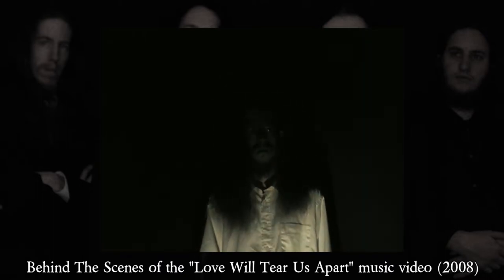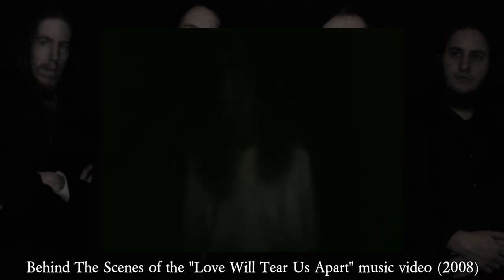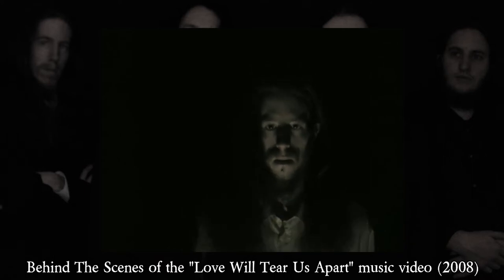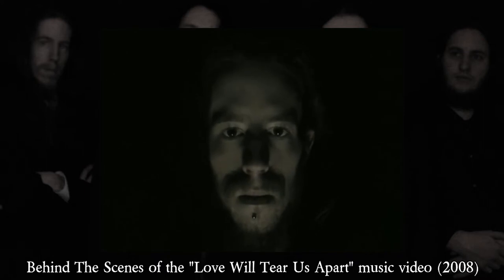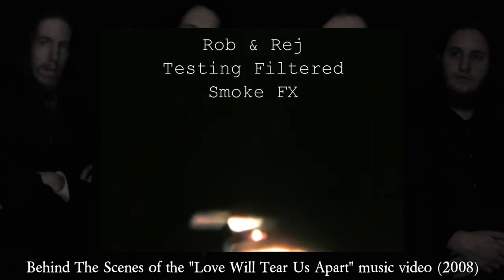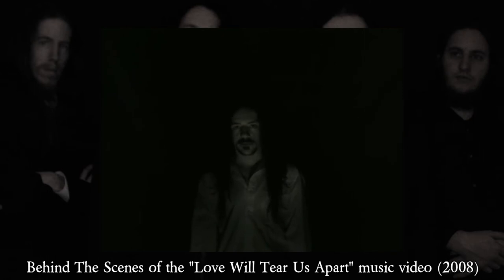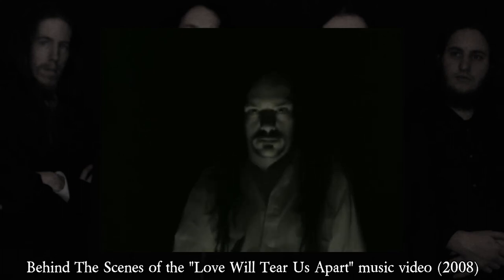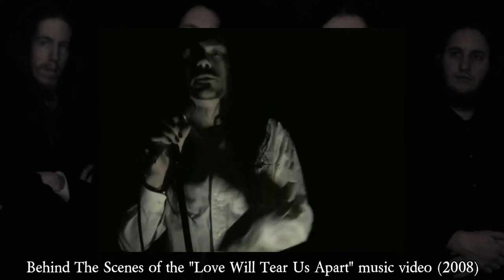Vampyrouss - Behind The Scenes: "Love Will Tear Us Apart" (2008)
Very early 2008 and we recorded a video for our cover of Joy Division's "Love Will Tear Us Apart" trying out some fun unusual techniques! DON'T SMOKE KIDS!!